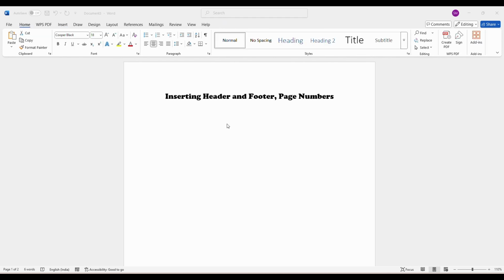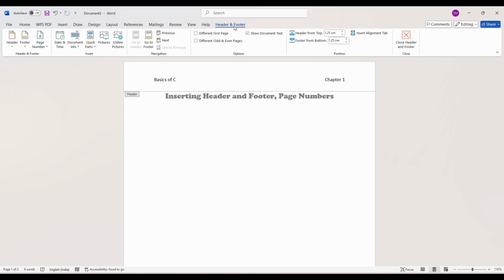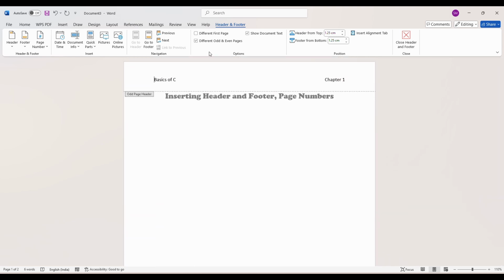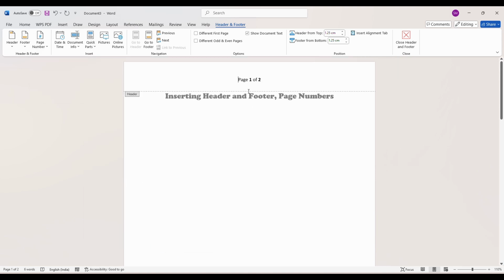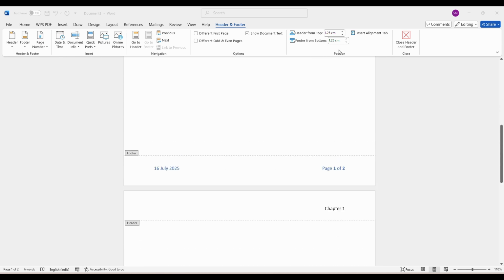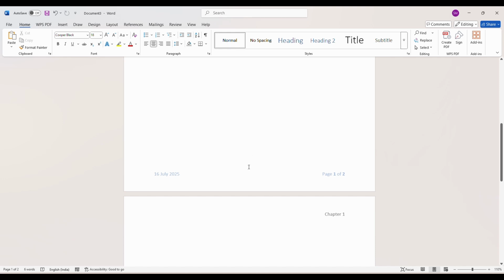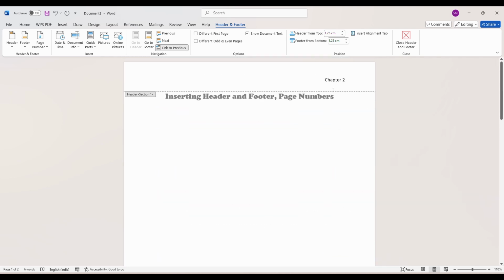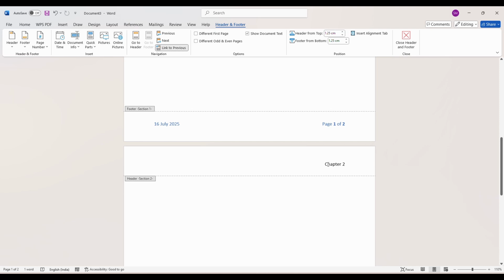How to insert DIFFERENT Headers & Footers for each section, Page Numbers?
In this Microsoft Word tutorial, you'll learn how to add headers and footers, insert page numbers, and most importantly, create different headers for different sections of your document—perfect for dividing your Word file into chapters.